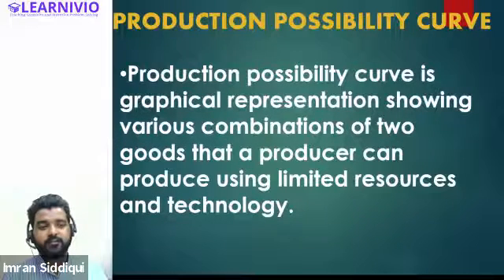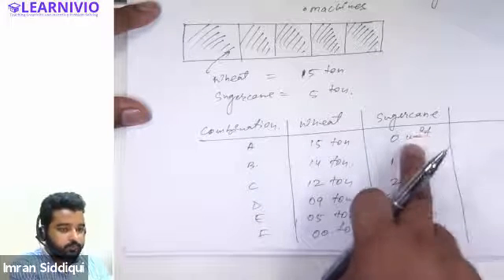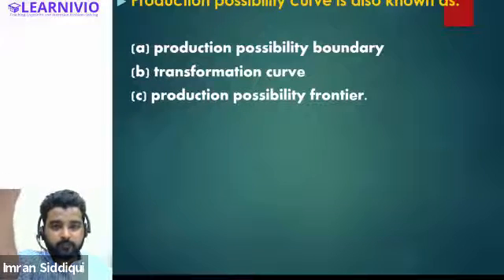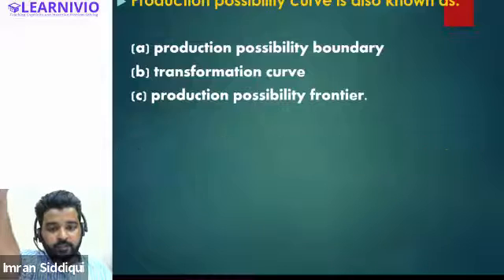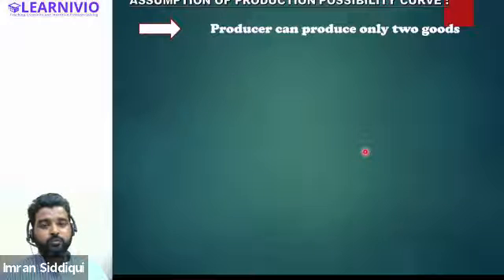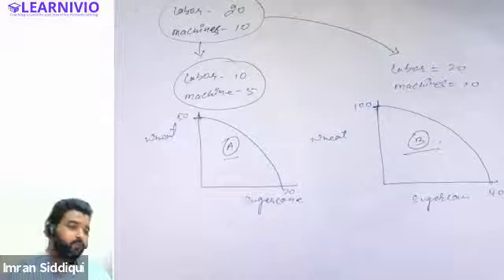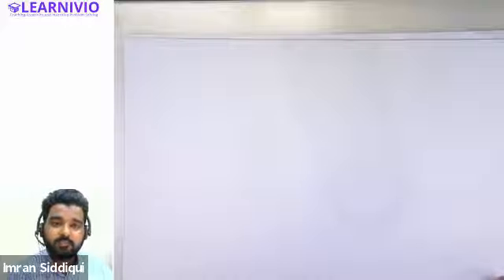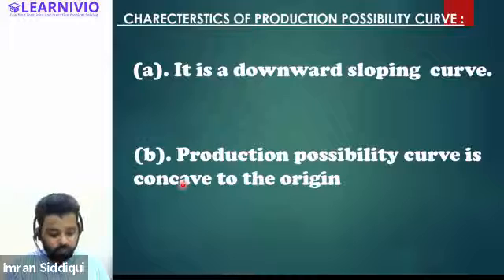Learnivio | Introduction | Lect 1 | Production Possibility term | Riyadh Batch 1 | 18-09-2021